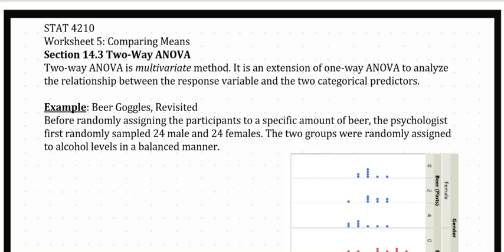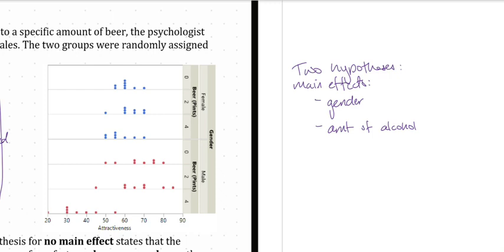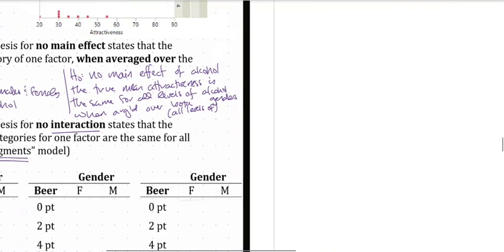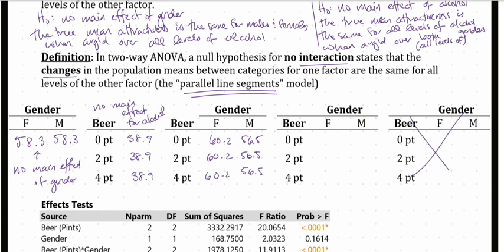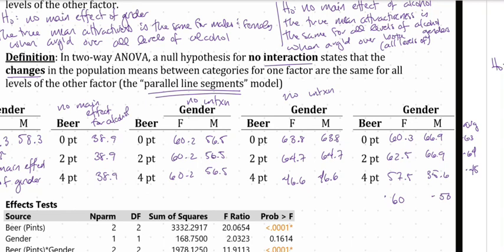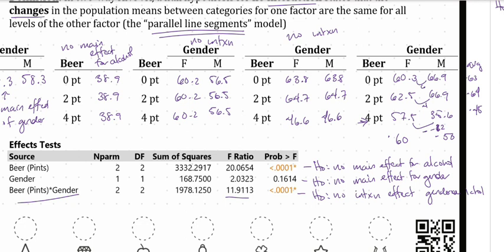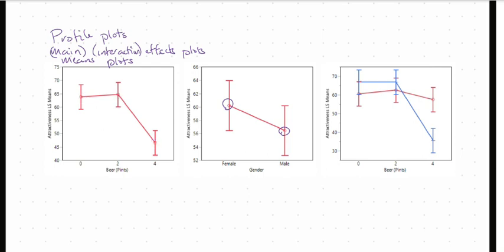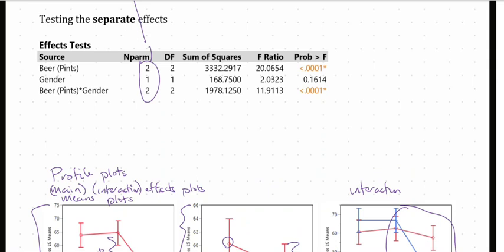Two Way ANOVA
The effects and hypotheses for two-way ANOVA, interpreting the results, and profile plots